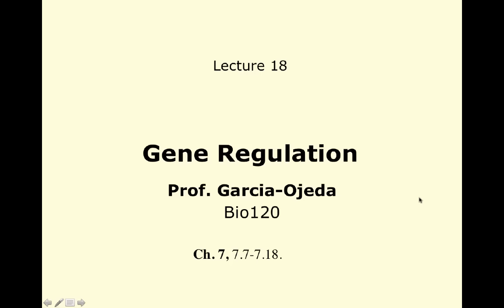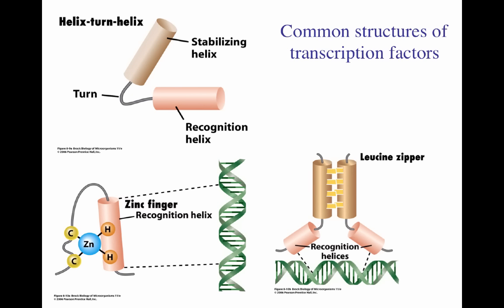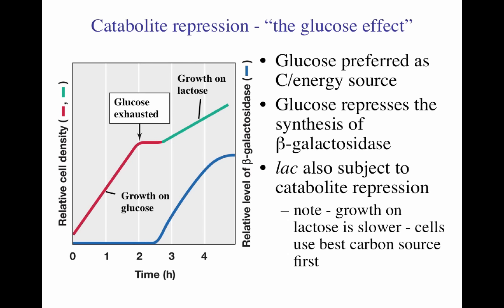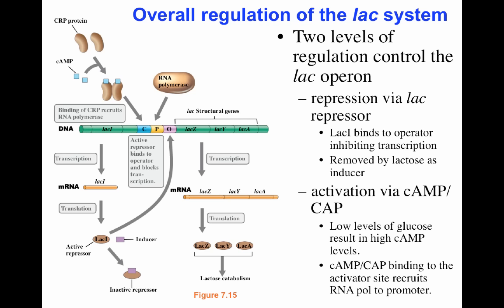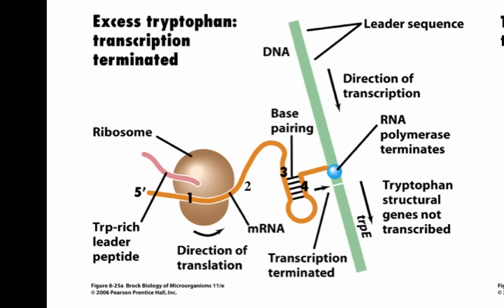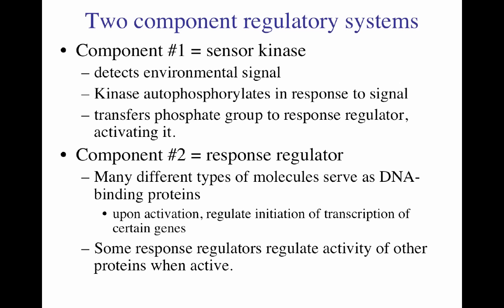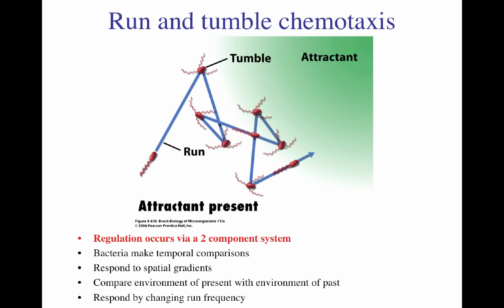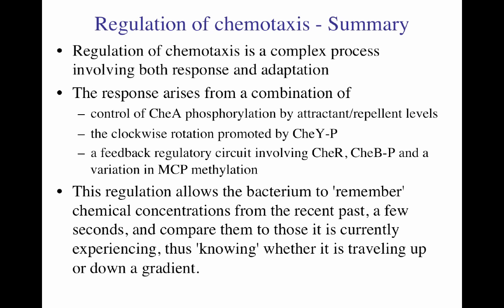Gene Regulation #2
Bio120 lecture exploring different mechanisms of gene expression regulation in Bacteria.